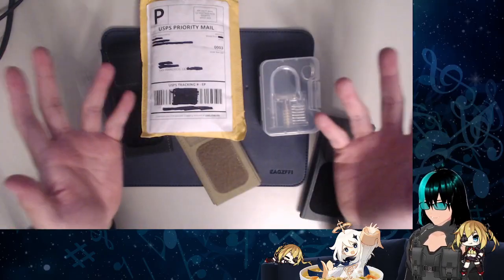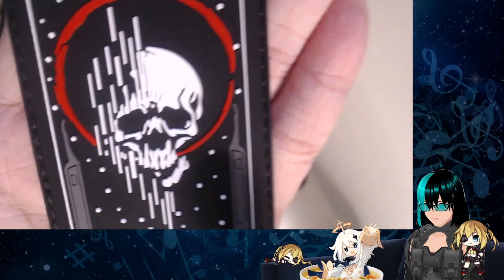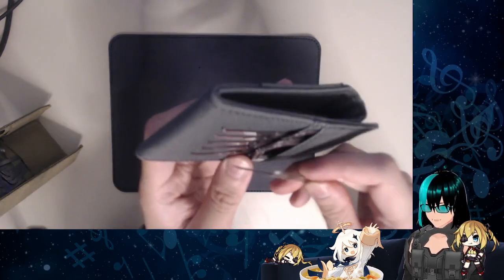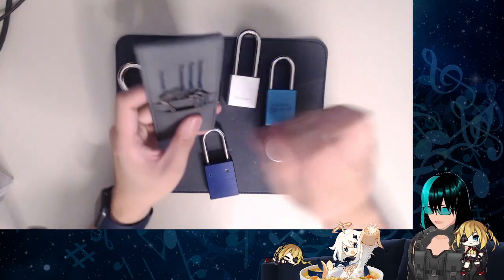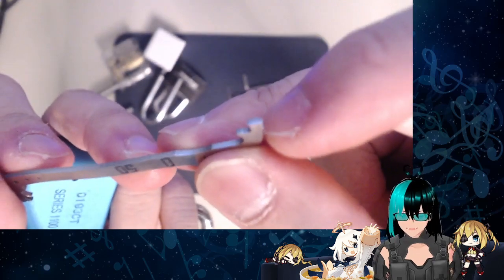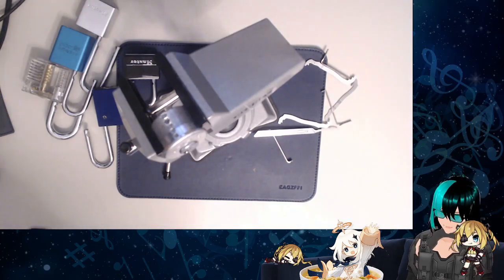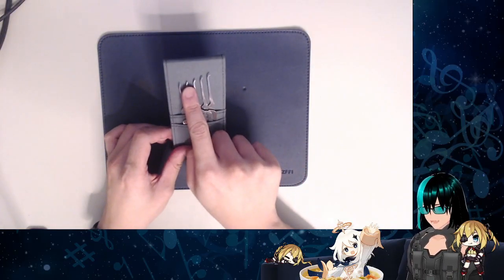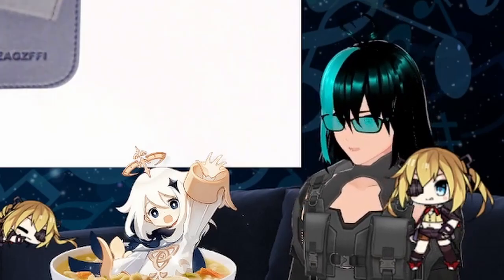WE MCTICKLE OUR WAY TO VICTORY [Covert Instruments Reaper set review]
JOIN ME, BRETHEREN, AS WE MCTICKLE OUR WAY TO VICTORY AGAINST SECURITY BY OBSCURITY!

00:00 Intro
00:21 The story so far
01:22 Unboxing
04:40 The hooks
06:35 The turners
09:20 Introducing THE MCTICKLER
11:42 Clear acrylic padlock
12:42 Master Lock 141
13:17 Master Lock 570
14:27 American Lock A1100
17:28 PacLock 90A Pro
21:28 Medeco M3
25:18 Medeco M3 gutting
30:35 Medeco M3 reassembly struggles
33:13 Final thoughts on the McTickler
33:48 Let's talk price!
36:54 Where does the Reaper set fit in?
40:39 Conclusion
41:00 Outro